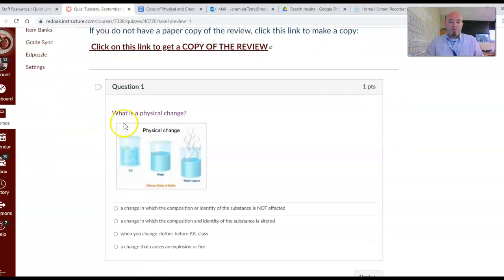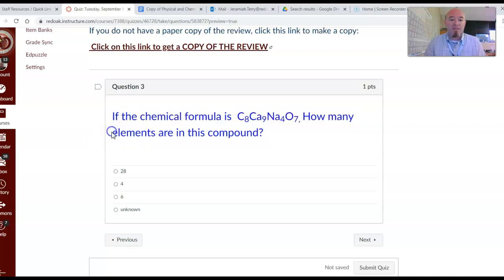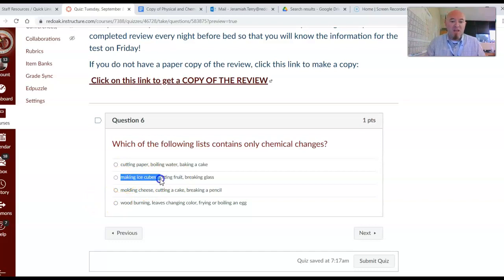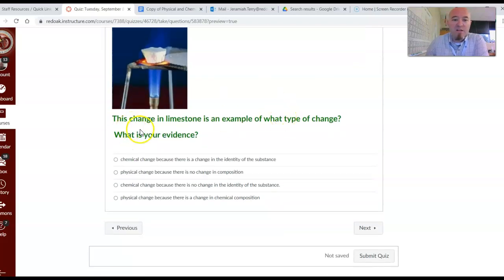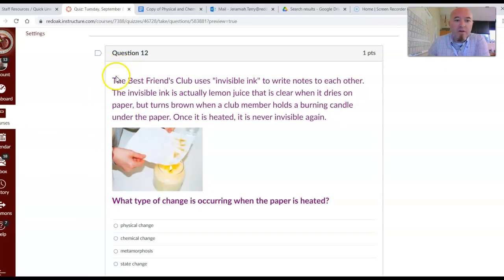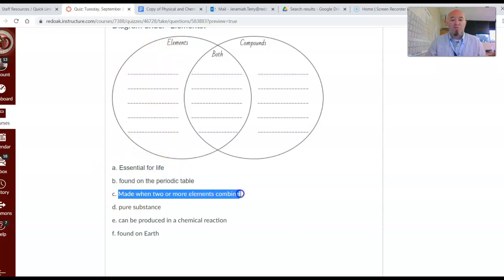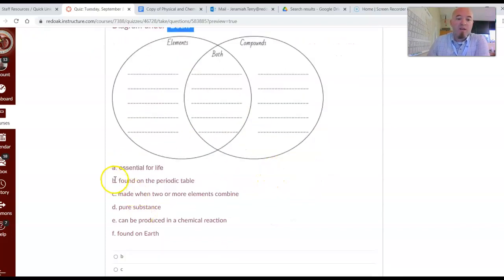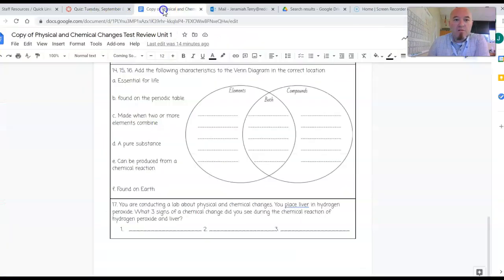Physical/Chemical Changes Test review